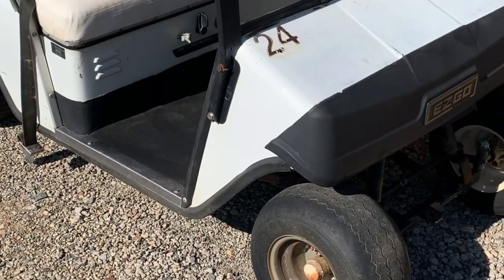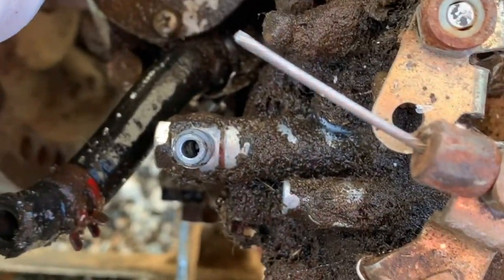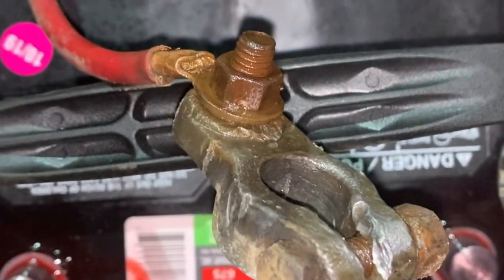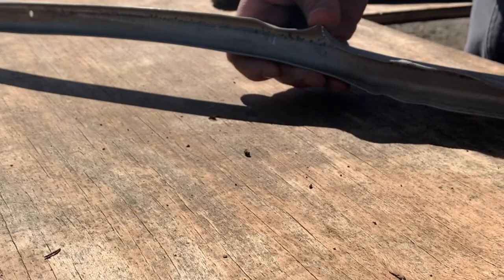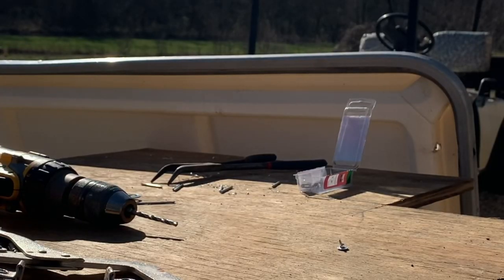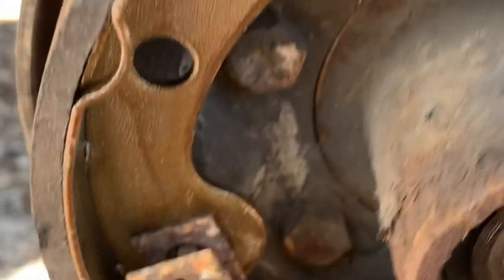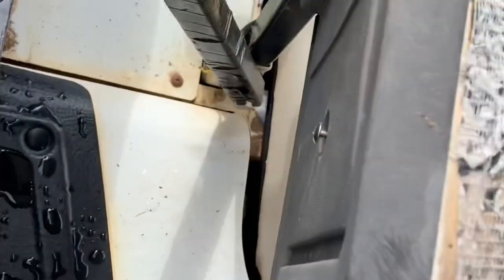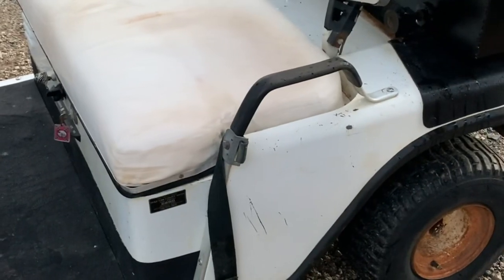Golf Cart Resurrection! [[Give Life to a New Toy!]] Brakes, Electrical, Upholstery!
Watch as I bring new life to to a old golf cart. Learn how to do the brakes, put on new seats, troubleshoot electrical issues, fix parking break spring, and fix a bent roof.
    As I found out when shopping for a used golf cart. They are not inexpensive. I looked at quite a few that were older, but in good shape. My conclusion was if they ran they were more than I wanted to pay.
    Knowing I just wanted something to beat around the shop and garden. I decided to buy one I could fix up. With a little time hunting online I was able to get a great deal. It didn’t run or look good, but with some TLC. I saved a boat load of money and had a very good golf cart to boot.